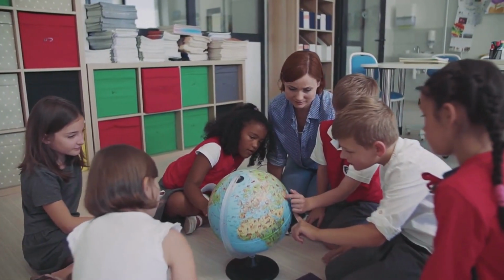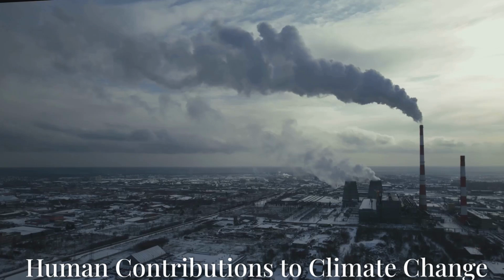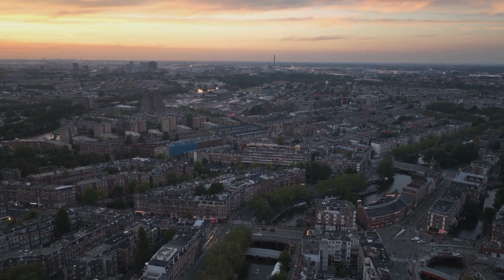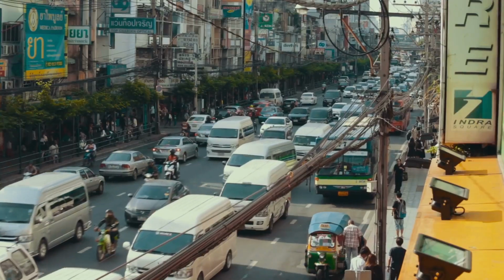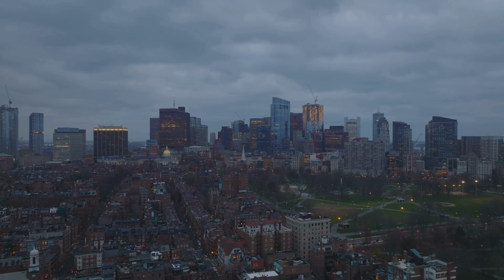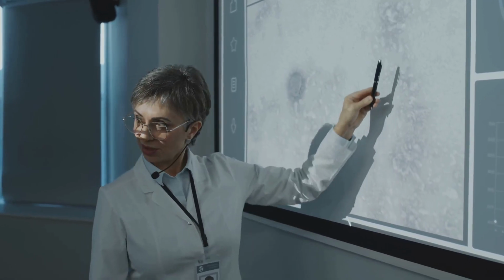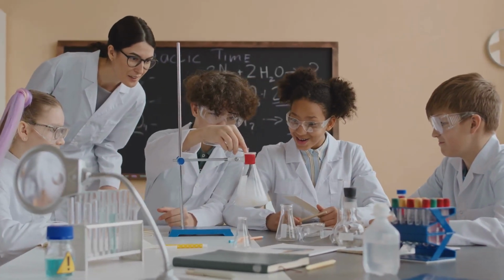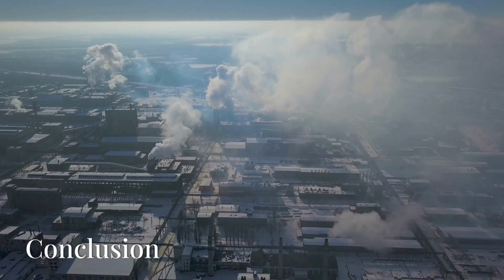8.11b Climate Change